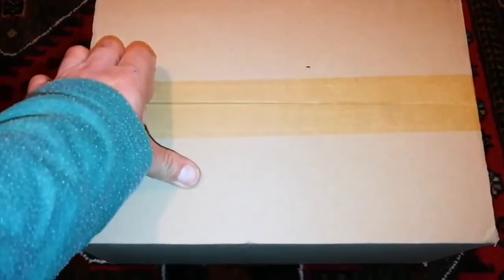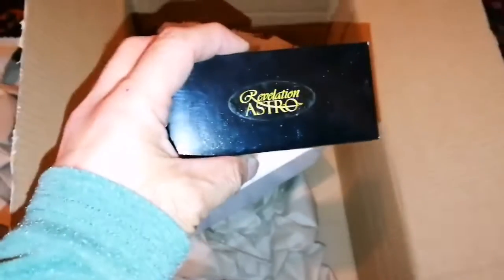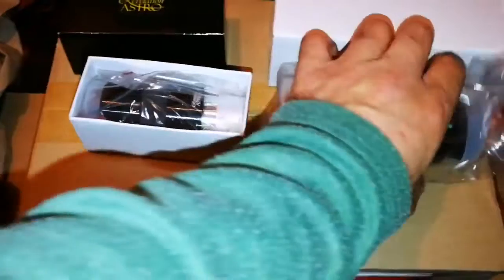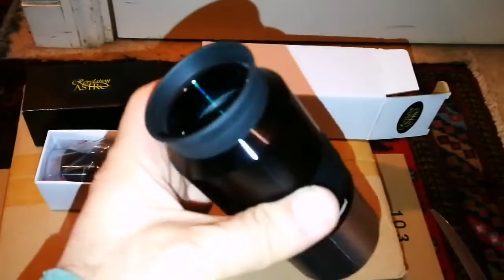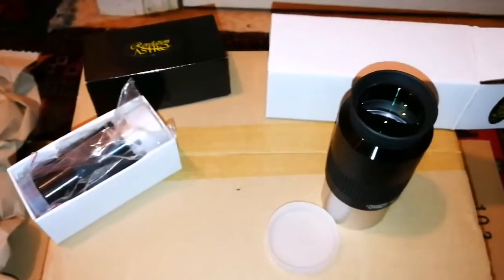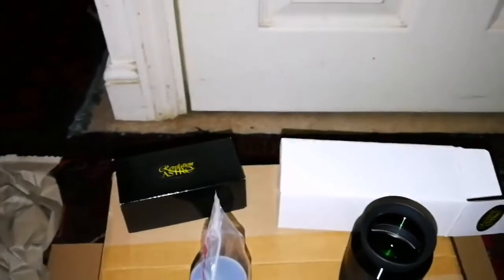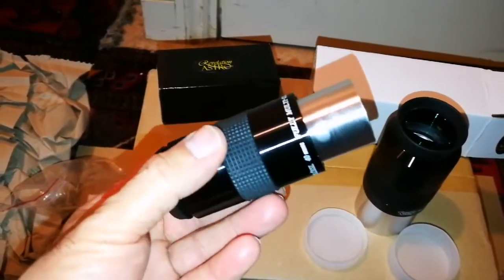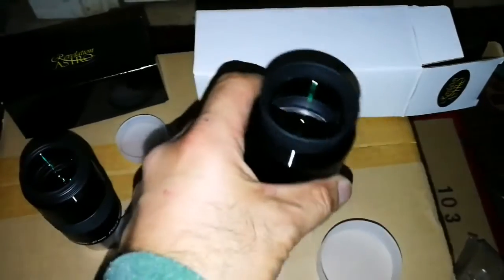Amazing 50mm & 40mm Telescope Eyepieces From Revelation Astro/ Unboxing & Review